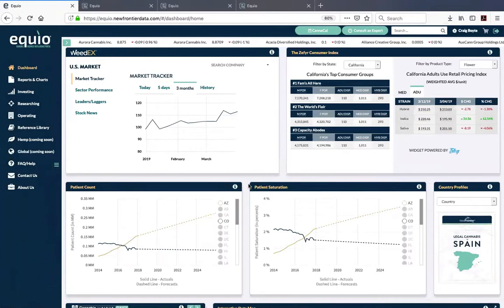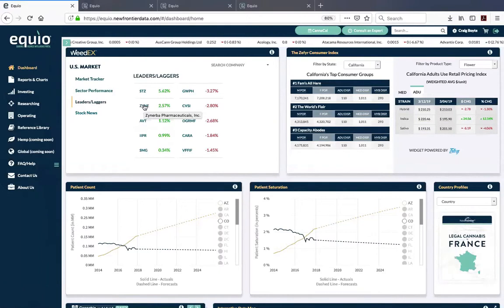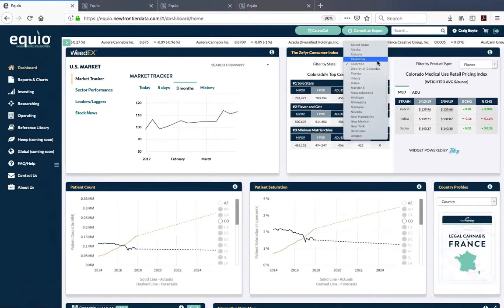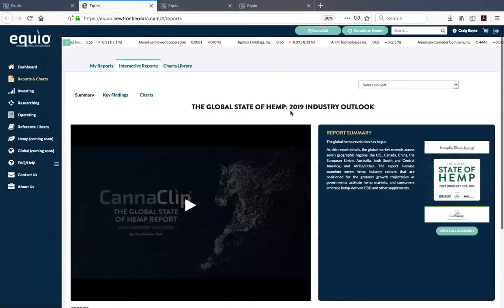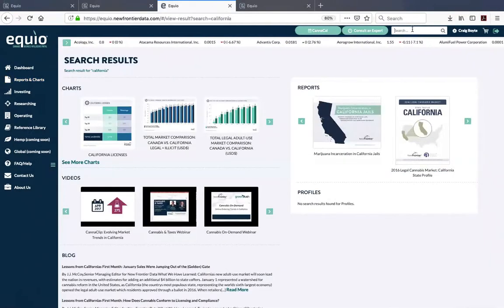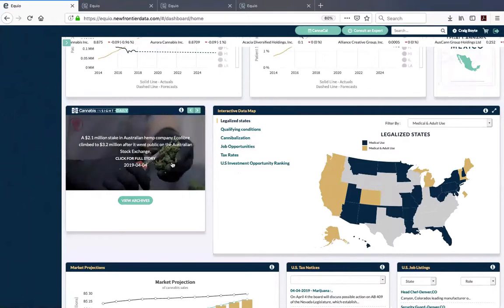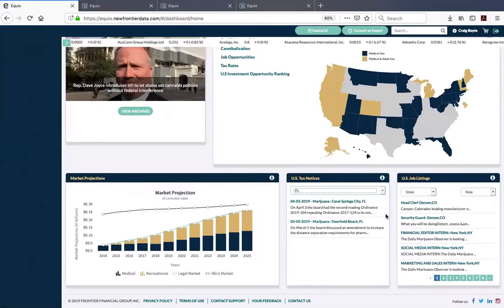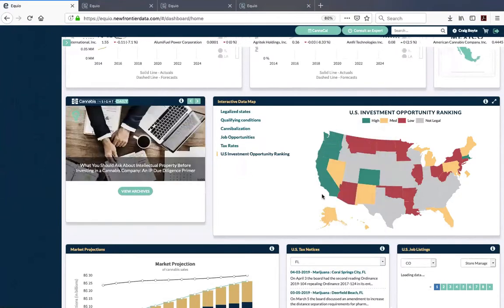Equio Demo, EVP, PR and Marketing Craig Boyte 4/4/2019